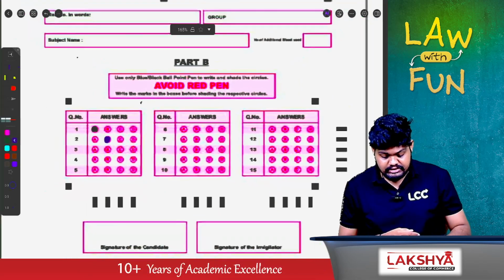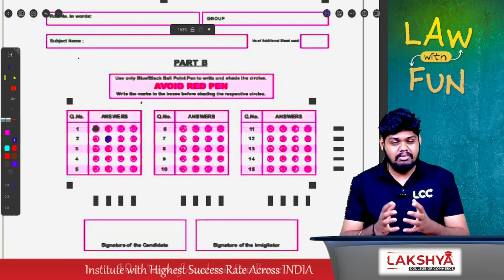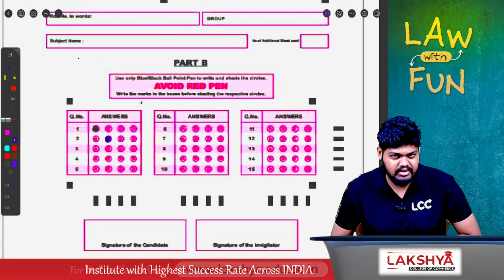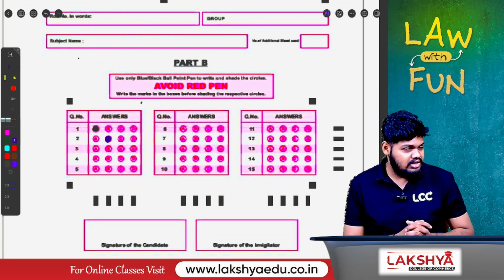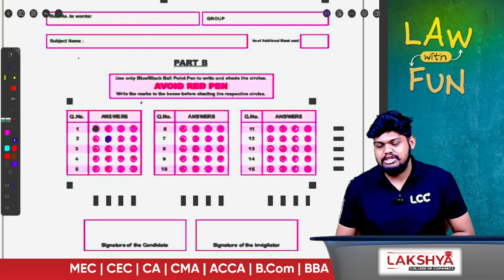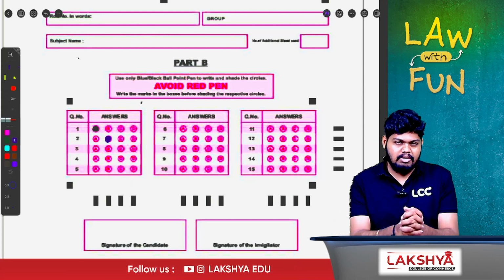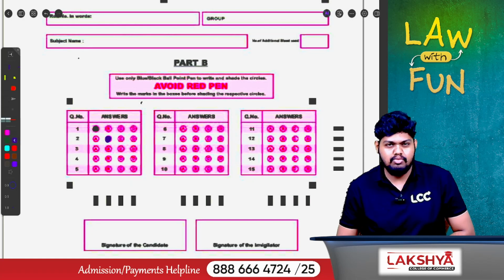Important Announcement For All CMA Students || BY CA CS CMA PRUTHVI KOTHAPUDI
Hey future CMAs! 🎓👩‍🎓👨‍🎓

🎓 Step-by-Step Guide for Answering MCQs on the Cover Page ✍️

In this video, we’ll walk you through the correct way to fill out the MCQ section on your exam cover page! ✅ Learn how to bubble answers correctly, avoid common mistakes, and ensure you get full marks! 💯

👀 What you’ll learn:

How to bubble answers with a blue or black pen 🖊️

Why it’s crucial not to darken more than one bubble ❌

How to sign the cover page correctly ✍️

Tips for a smooth and stress-free exam experience! 💡

Don’t miss out on these essential exam tips! 📚✨

Good luck, and get ready to Nail Your CMA INTER LAW Exam! 🚀🔥

Happy LAWrning! 📚⚖️

CA | CS | CMA Pruthvi Kothapudi
Faculty of CA & CMA Law
Making law fun for aspiring CA and CMA students! 🎉🎉